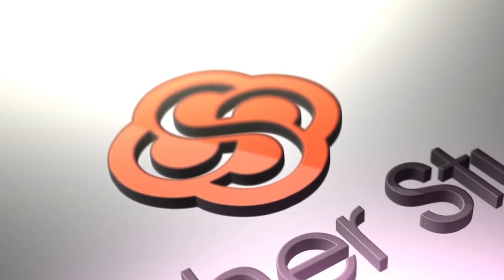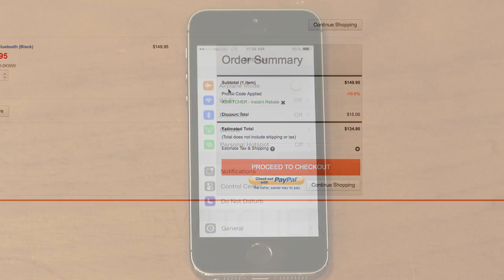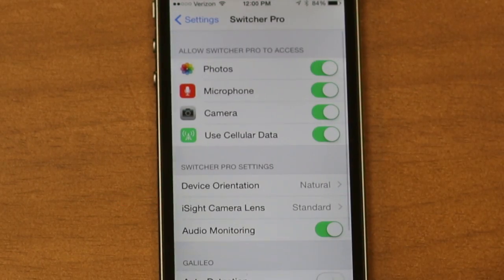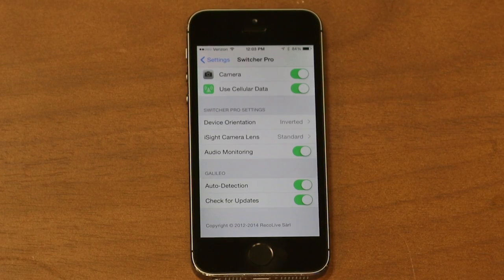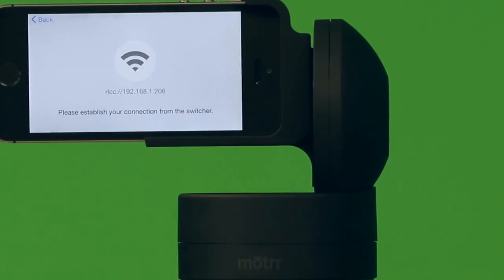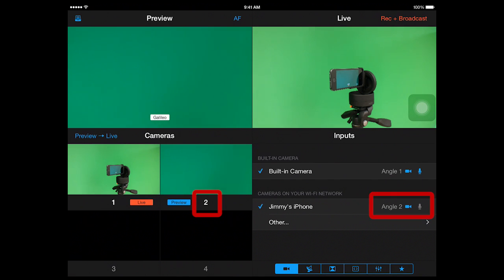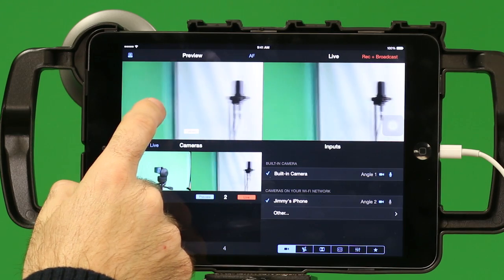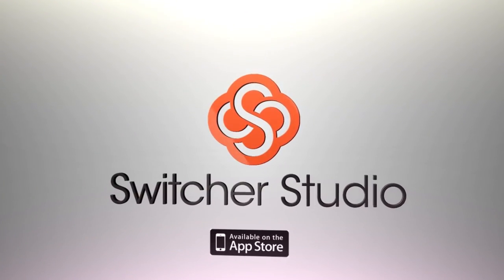Switcher Studio | How to Use the Motrr Galileo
In this video, we'll show you how to connect a Motrr Galileo and use it in your next Switcher Studio production.

EDIT: Please be advised that Motrr Galileo is no longer in business and we can no longer guarantee that the Galileo will work with Switcher Studio.